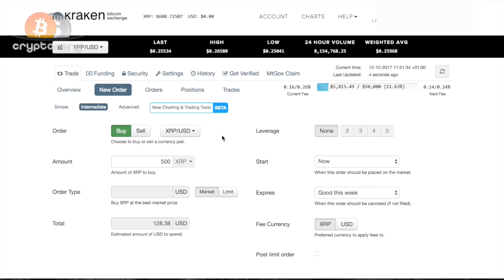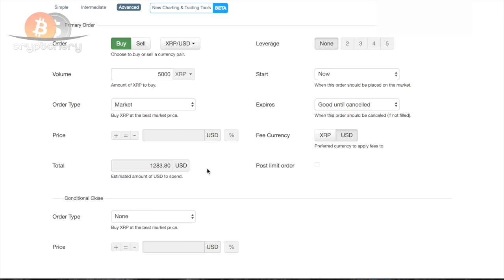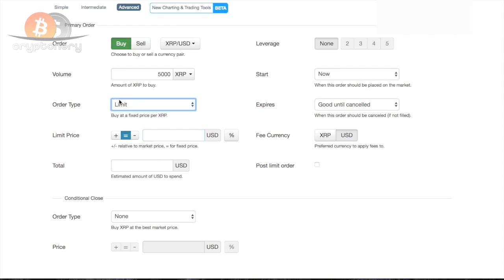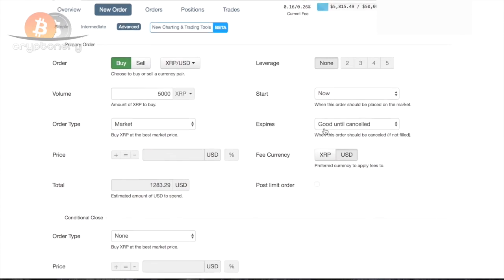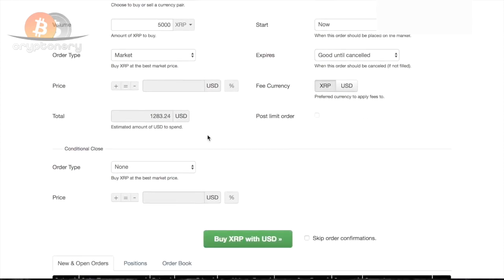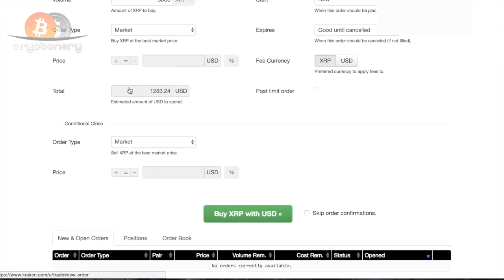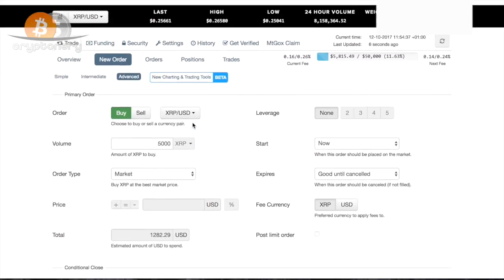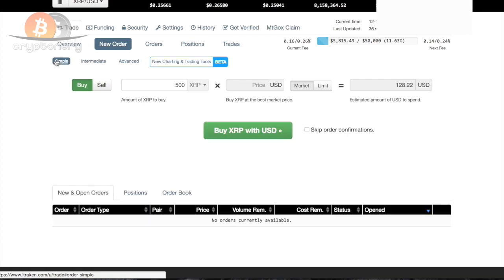Mastering Advanced Orders in Crypto Trading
Discover how to leverage advanced order types to optimize your crypto trading strategy! In this video, we'll dive deep into advanced order options such as stop-limit orders, trailing stops, and OCO (One Cancels Other) orders. Learn how to use these tools to manage risk, automate trades, and capitalize on market movements effectively. Perfect for traders looking to refine their skills and maximize trading efficiency on cryptocurrency exchanges.